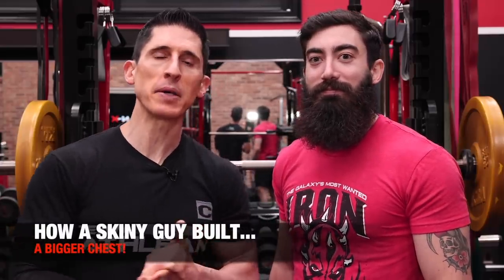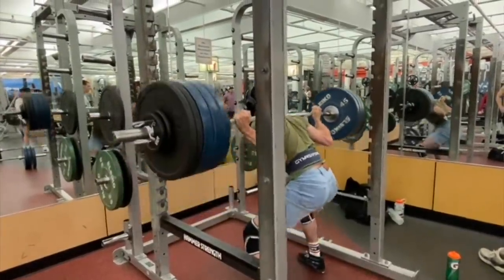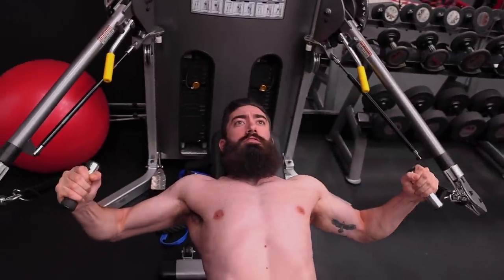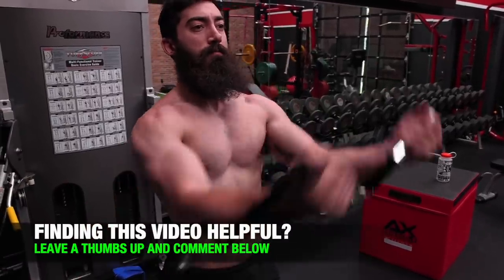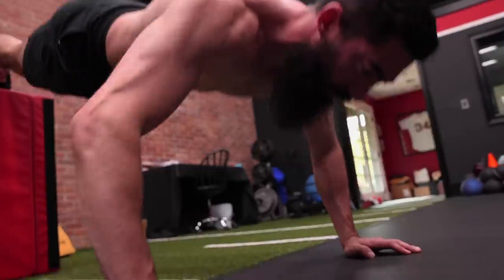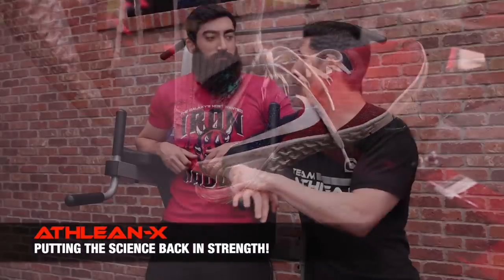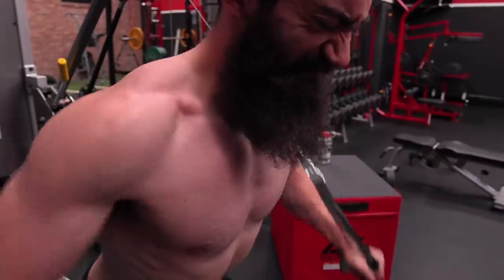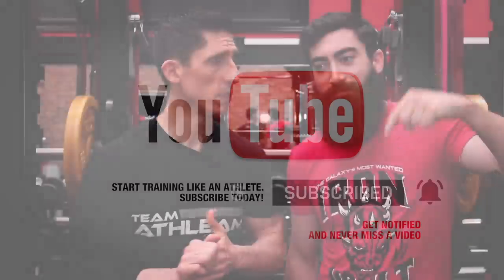How a Skinny Guy Built a BIG Chest!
If you want to build a big chest and feel that you’re too skinny to do it, you need to watch this. In this video, you will see how a hardgainer built a bigger chest and be able to copy the exact same workout tips and tricks to make the same type of gains.

The first important point is to make sure that you are performing the bench press if you want to grow a bigger chest. This key compound exercise for the chest is one of the most effective for packing on size and strength. The big thing that Jesse did, however, was increasing the frequency of how often he was benching and continuing to progressively overload the exercise as well.

However, it is well known that it’s daily easy to stall on the bench press and see limited progress, so it is important to explore other exercises to build a big chest too. Extra exercises will not only allow for the opportunity to explore adduction of the chest, but incorporate different muscle building techniques as well. To  grow muscle, progressive overload is not the only route you should take, but you should also include metabolic stress as well as a focus on the eccentrics.

Taking a powerbuilding approach allows for you to explore the avenues of strength in the compound lifts, such as the bench press, and build the most muscle possible using isolation exercises that allow for the use of different muscle building techniques with moves like the cable press, cable crossovers, and the cable saw.

Next, you need to emphasize a serious focus on the upper chest. You might not realize this, but the overall size of the pecs is greatly influenced by the upper, clavicular portion. A lagging upper chest will lead to less than ideal overall pec development and make them look bottom-heavy. So, it is important to make sure you attack this area effectively. The way that Jesse did this was by incorporating a 2:1 exercise ratio. For every chest exercise he did that was not focused on the upper chest, he did two exercises specifically targeting that area. The extra volume directed towards the upper chest made a huge difference in growth. Some of the exercises of choice were low-to-high crossovers, incline dumbbell bench press, upper chest pullovers, and decline pushups.

Now, to get a bigger wider chest, you have to explore full range of motion to engage the all-important stretch range of each exercise. We know that many muscle groups respond great to stretch overload (such as the traps and the calves) and the chest is one of them. That means we need to be aware of and focus on the stretch portion of each exercise. On an exercises such as the dumbbell bench press, this means making surer that at the bottom of the rep, the dumbbell needs to be touching the outside of the chest. Another good chest exercise for exploring this stretch is the cable crossover.

So now that we know the importance of getting a stretch on the pecs through an exercises full range of motion, is there a way we can reinforce that? Well, there is a great way to do that actually, and it is through the use of pause reps. Paused reps are great not only for removing momentum from a lift as well as increasing the time under load, but also reinforcing full range of motion.

On an exercise like the dumbbell bench press, holding the dumbbells at the bottom of the rep for a 2-3 count will accentuate the stretch you feel in your pecs. This technique is also great for a chest exercise like the high-to-low crossover. Unlike a standard db fly, you’re not placing your anterior shoulder capsule into a vulnerable position lacking support. Just make sure that when you are doing a chest dip, you don’t go too low that you end up putting your shoulders in a vulnerable position.

To round out the appearance of the chest, you are going to to want to target the lower chest as well.

If you are looking for a step by step program for building a bigger chest and ripped athletic body, follow the exact plan that Jesse used by heading to athleanx.com via the link below and get the ATHLEAN-X Training System. Every workout and meal is laid out in step by step fashion to make sure there is no guesswork along the way to a new you.

For more chest workouts and exercises to get a bigger chest, be sure to subscribe to our channel here on YouTube via the link below and remember to turn on your notifications so that you never miss a new video when it’s published.